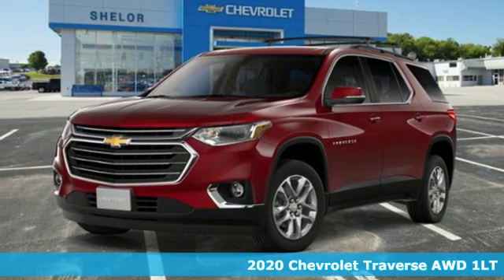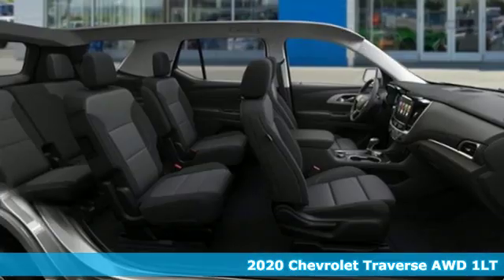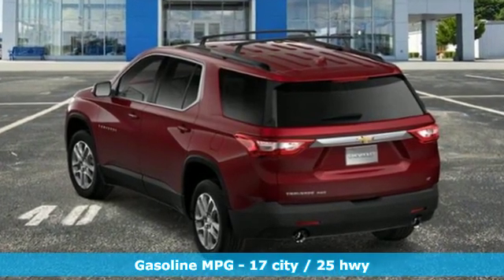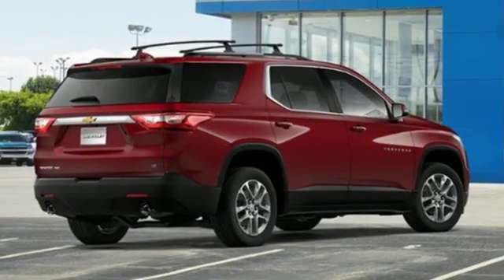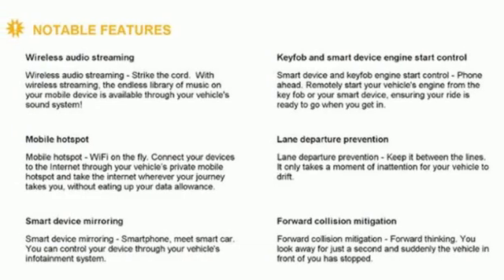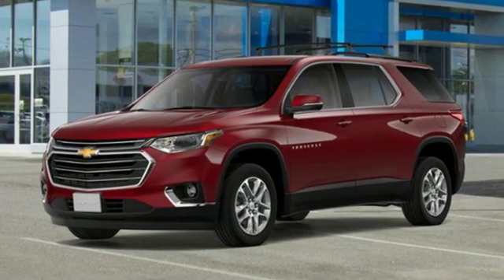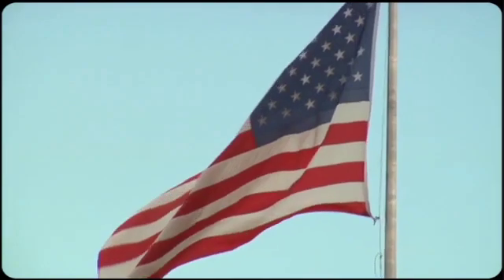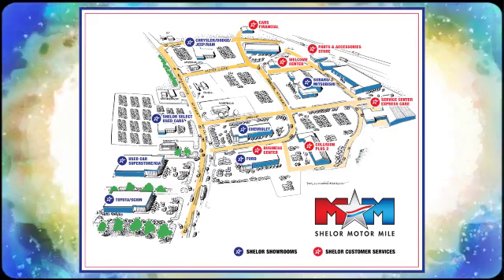New 2020 Chevrolet Traverse Christiansburg VA Blacksburg, VA CV200218 - SOLD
Year: 2020
Make: Chevrolet
Model: Traverse
Trim: AWD 4dr LT Cloth w/1LT
Transmission: 9-Speed A/T
Color: CAJUN RED TINTCOAT
Interior: JET BLACK
Stock #: CV200218
VIN: 1GNEVGKW8LJ189858
3rd Row Seat, Heated Seats, Dual Zone A/C, Onboard Communications System, Cross-Traffic Alert, WiFi Hotspot, Blind Spot Monitor. LT Cloth trim, CAJUN RED TINTCOAT exterior and JET BLACK interior. EPA 25 MPG Hwy/17 MPG City! CLICK NOW!br /br /KEY FEATURES INCLUDEbr /Third Row Seat, All Wheel Drive, Power Liftgate, Heated Driver Seat, Back-Up Camera, Onboard Communications System, Aluminum Wheels, Dual Zone A/C, Cross-Traffic Alert, Blind Spot Monitor, WiFi Hotspot, Heated Seats Rear Air, Satellite Radio, Keyless Entry, Privacy Glass, Remote Trunk Release. br /br /OPTION PACKAGESbr /DRIVER CONFIDENCE II PACKAGE includes (UHY) Automatic Emergency Braking, (UEU) Forward Collision Alert, (UHX) Lane Keep Assist with Lane Departure Warning, (UE4) Following Distance Indicator, (UKJ) Front Pedestrian Braking and (TQ5) IntelliBeam headlamps Also includes (KI3) automatic heated steering wheel.), LPO, ROOF RACK CROSS RAILS, BLACK, TRANSMISSION, 9-SPEED AUTOMATIC (STD), LT CLOTH PREFERRED EQUIPMENT GROUP Includes Standard Equipment, AUDIO SYSTEM, CHEVROLET INFOTAINMENT 3 PLUS SYSTEM 8 diagonal HD color touchscreen, AM/FM stereo, Bluetooth audio streaming for 2 active devices, Apple CarPlay and Android Auto capable, voice recognition, in-vehicle apps, cloud connected personalization for select infotainment and vehicle settings. Subscription required for enhanced and connected services after trial period (STD), ENGINE, 3.6L V6, SIDI, VVT (310 hp [232.0 kW] @ 6800 rpm, 266 lb-ft of torque [361 N-m] @ 2800 rpm) (STD). br /br /OUR OFFERINGSbr /At Shelor Motor Mile we have a price and payment to fit any budget. Our big selection means even bigger savings! Need extra spending money? Shelor wants your vehicle, and we're paying top dollar! br /br /Tax DMV Fees & $597 processing fee are not included in vehicle prices shown and must be paid by the purchaser. Vehicle information and equipment is based off standard equipment as decoded from VIN and may vary from vehicle to vehicle.br / Chevrolet Ford Chrysler Dodge Jeep & Ram prices include current factory rebates and incentives some of which may require financing through the manufacturer and/or the customer must own/trade a certain make of vehicle. Residency restrictions apply see dealer for details and restrictions. All pricing and details are believed to be accurate but we do not warrant or guarantee such accuracy. The prices shown above may vary from region to region as will incentives and are subject to change.